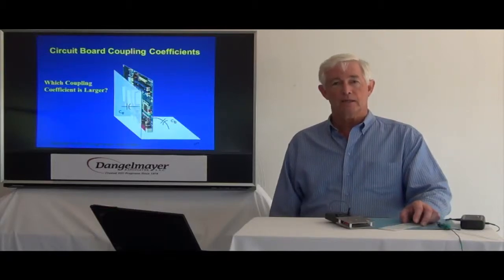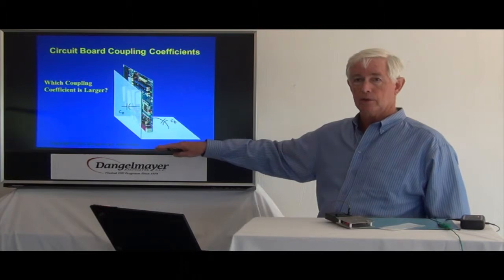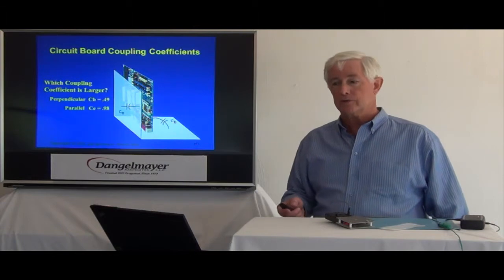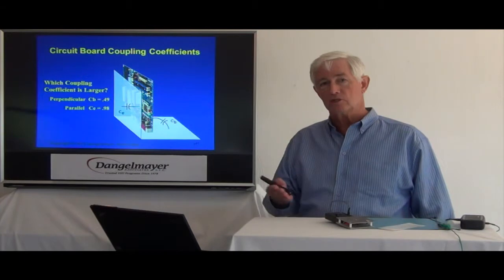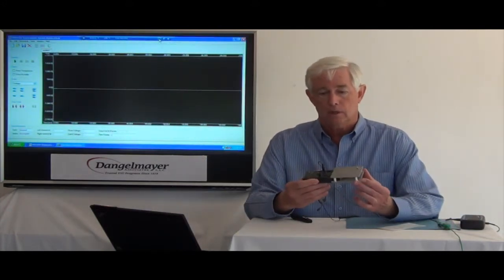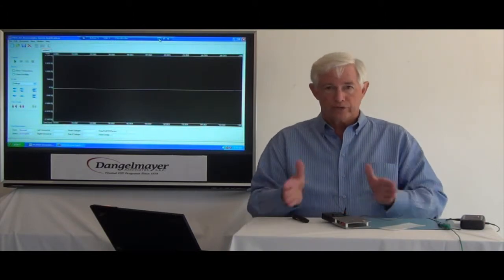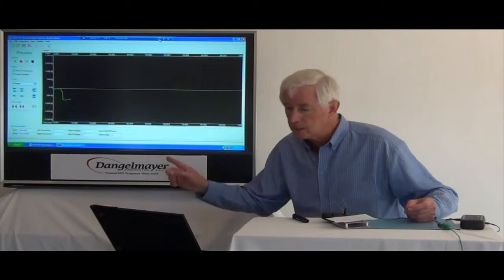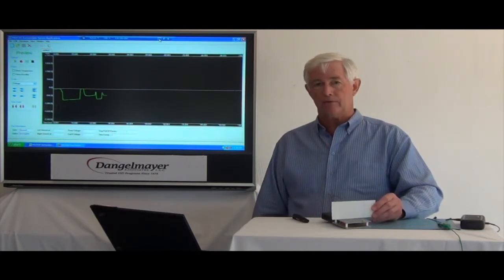ESD Charge Board Coupling Coefficient Demonstration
4 -- ESD Charge Board Coupling Coefficient Demonstration